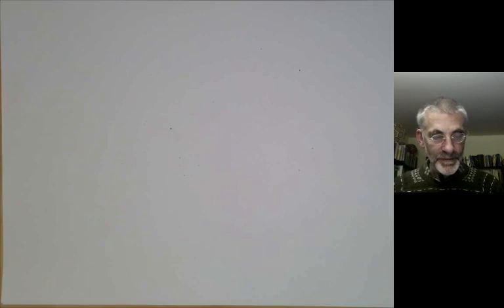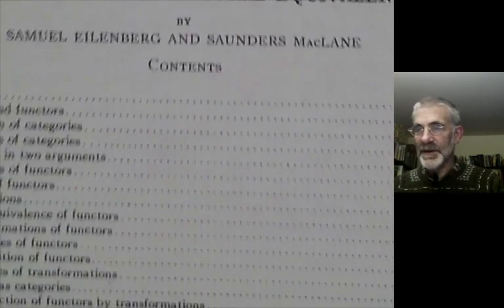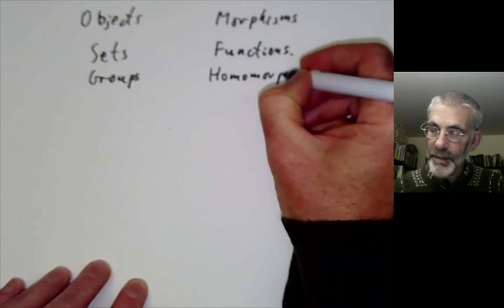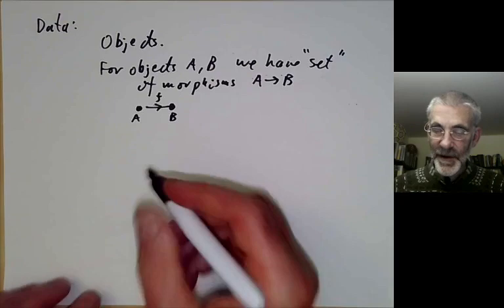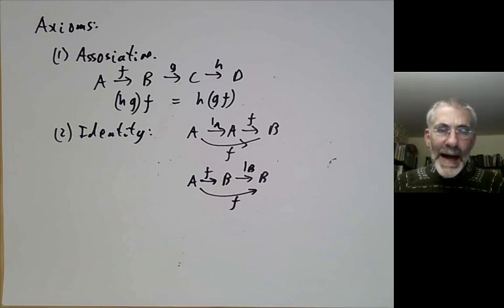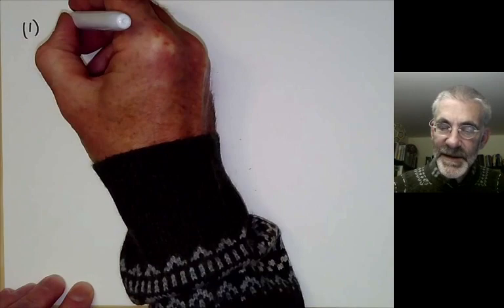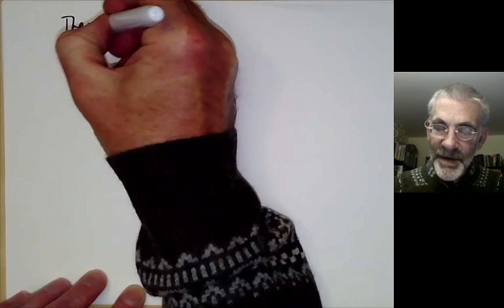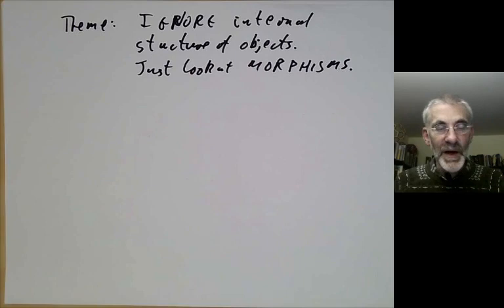Categories 1 Introduction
This lecture is part of an online course on Category theory

This is the introductory lecture, where we give a few examples of categories and define them.

The lectures were originally part of a graduate algebra course, and give a quick overview of the basic category theory that is useful in algebra.

Recommended textbook: "Categories for the working mathematician", by S. Mac Lane.